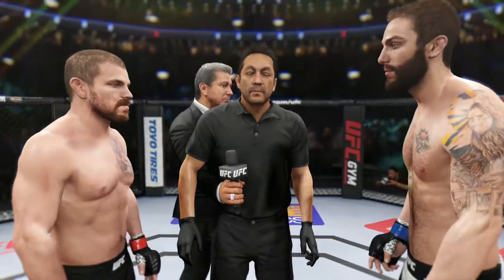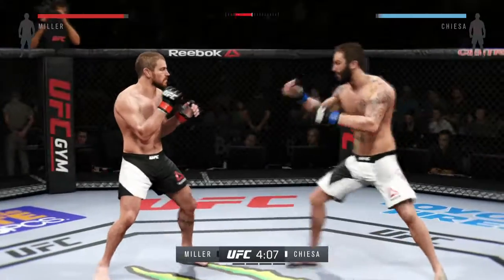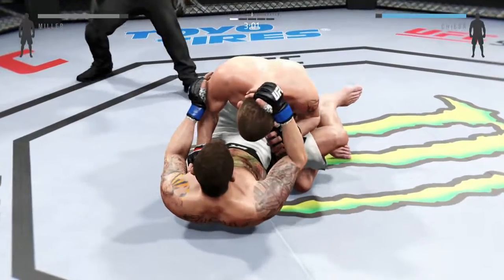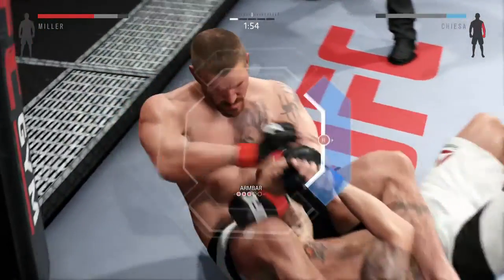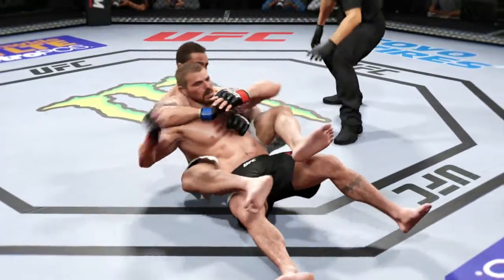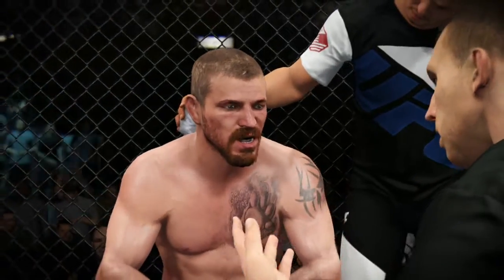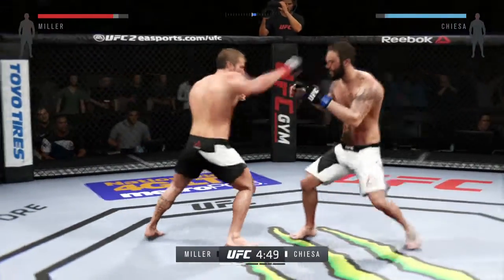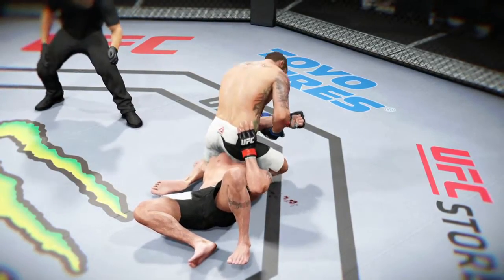UFC 2 Ultimate Team 2017 ● Miller vs Chiesa ● Миллер vs Кьеза